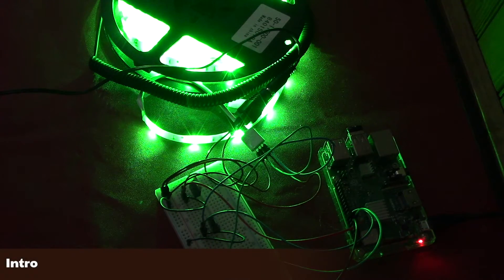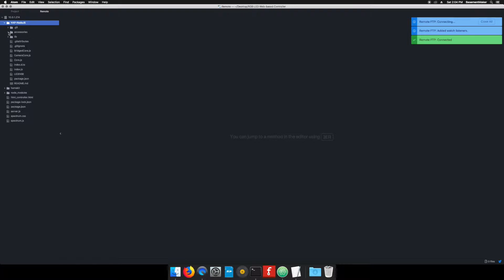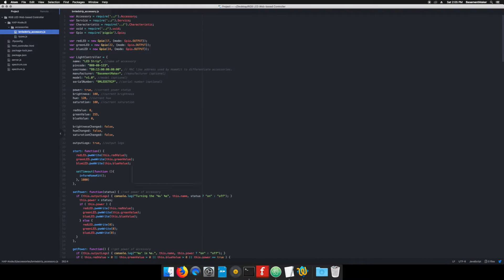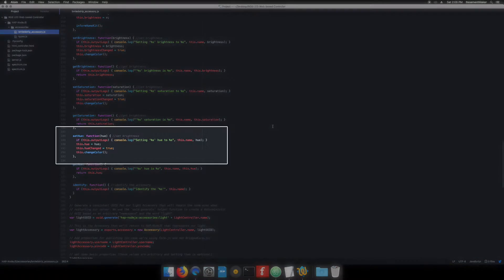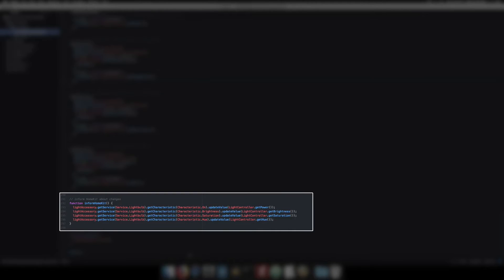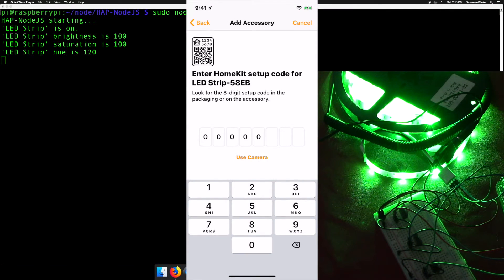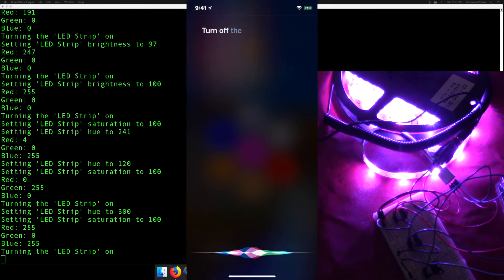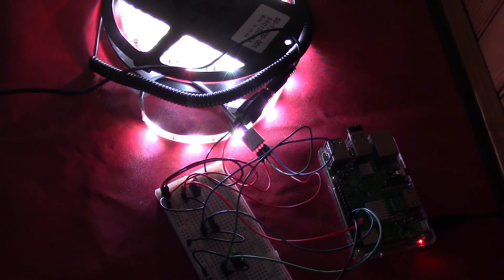Raspberry Pi - HomeKit Controlled RGB LED Strip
In this video I show you how to create a HomeKit RGB LED strip controller.

Breadboard (Half Size)
CanaKit Raspberry Pi 3 B+ with 2.5A Power Supply
DC 12V 2A Power Supply Adapter
Jumper Wires
LoveRPi Raspberry Pi 3 Model B+ GPIO Case - Clear Transparent
N-Channel Power Mosfet
RGB LED Strip Light Power Supply
RGB LED Strip Lights
SanDisk Cruzer Fit CZ33 32GB USB 2.0 Low-Profile Flash Drive

Commands:
sudo apt-get install git
git clone --branch v0.4.47 --single-branch
npm install
npm install pigpio
sudo node Core.js